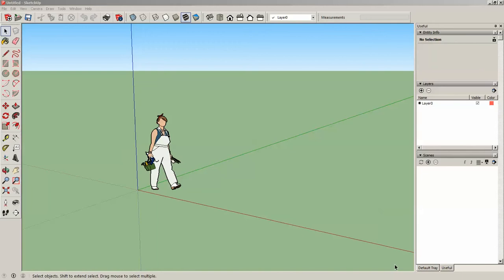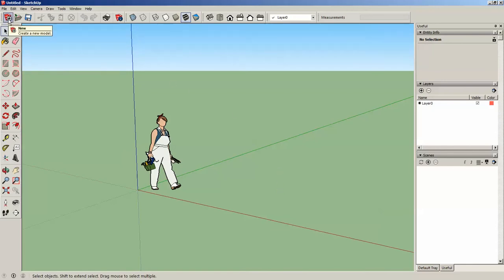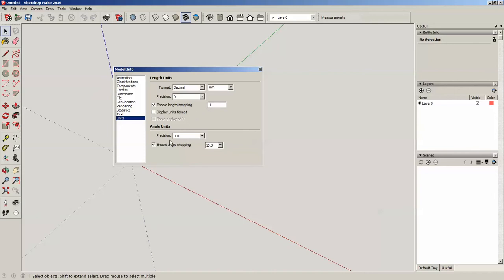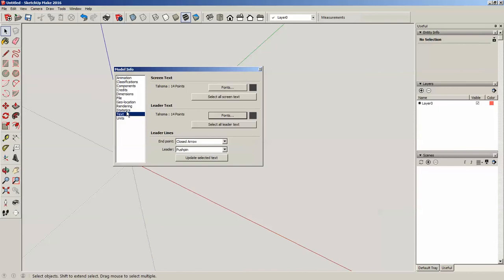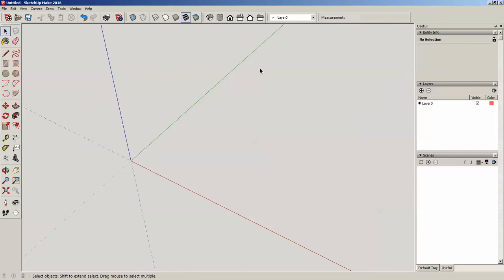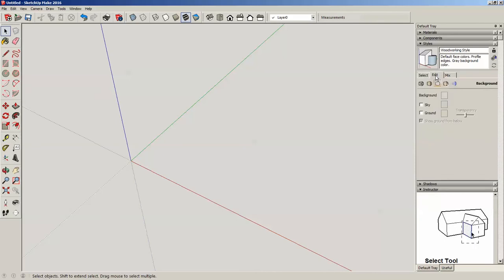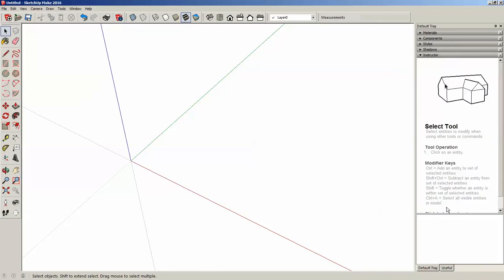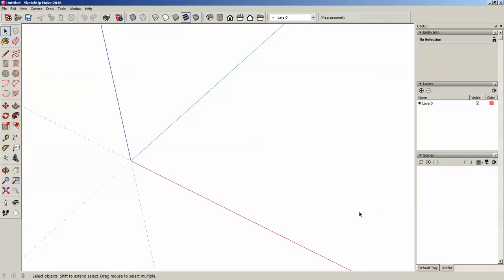General Template for Sketchup 2016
This video modifies the woodworking metric template and creates a new template